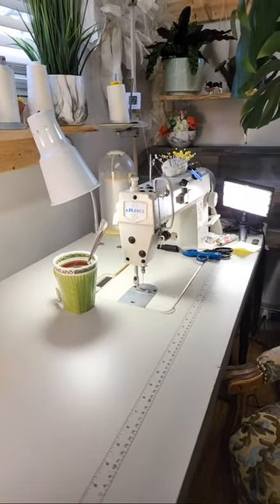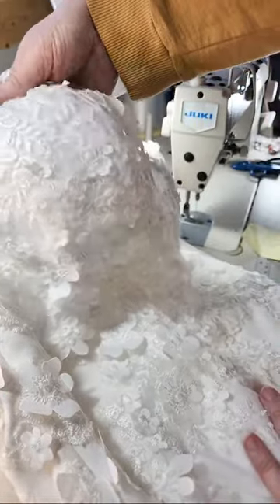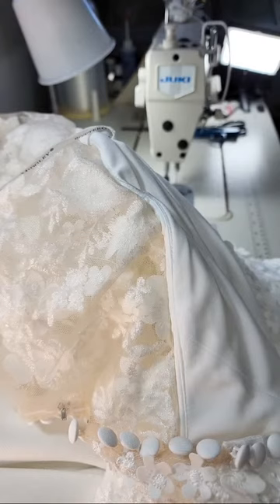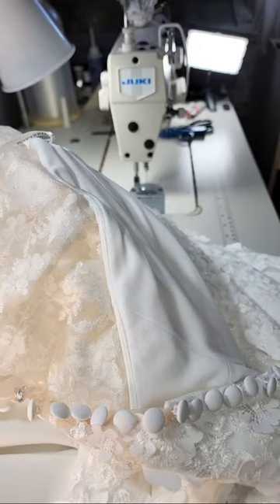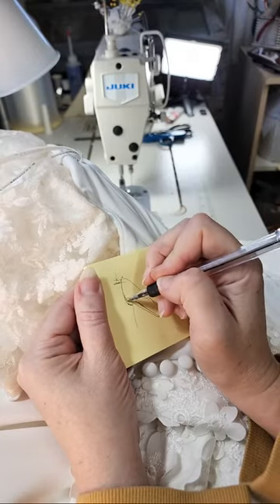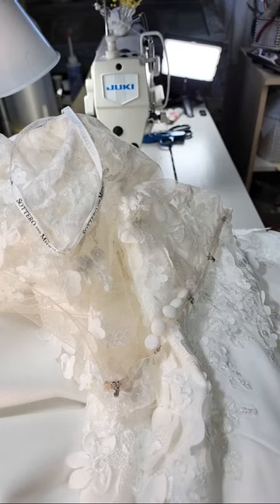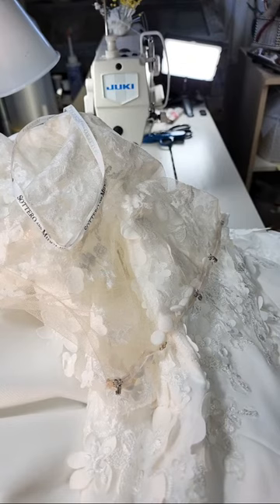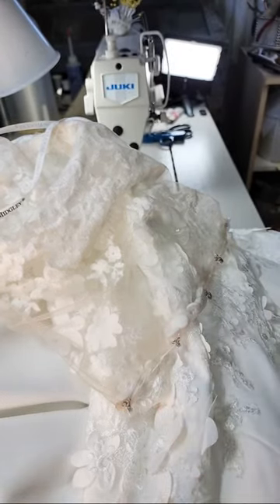CUSTOM FIT a WEDDING GOWN | 🔴Live Q & A!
To learn even more *** free *** insider info and to learn about our retreats

Find me:
on insta! @bridalsewing
Email is on my website, sign up for notifications there as well.

Take your sewing to the level you have always dreamed!  Become a bridal sewing specialist with my free lessons, videos, and informative blog posts.

*Share* this vid with a friend! It is easy- Hit the share button, and all your sewing junkie friends will thank you forever! Mention me in your facebook sewing group. Support your fellow seamster. :)

For more information on products that I use and opportunities to shadow me at my studio, please visit me I also have blog posts and info about my book.

This channel is here to help you make your transition from sewing a mix of things into specializing in bridal gown alterations.  I'm here to help you on your journey!